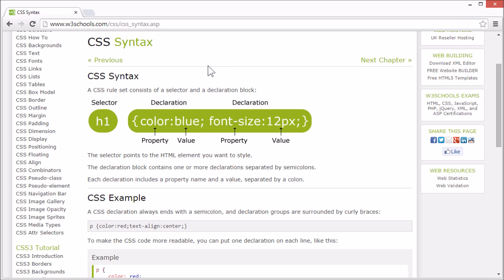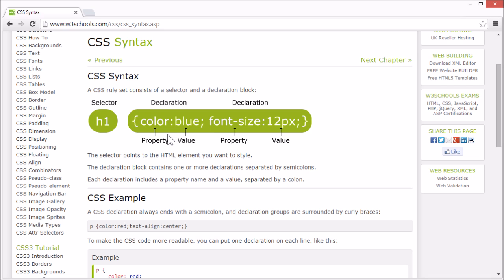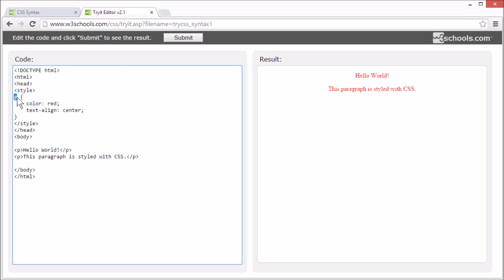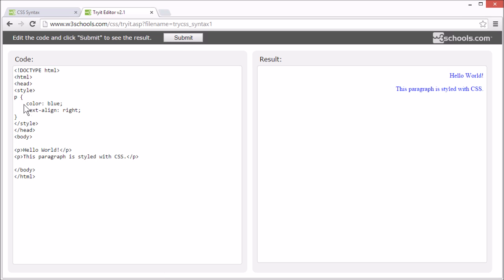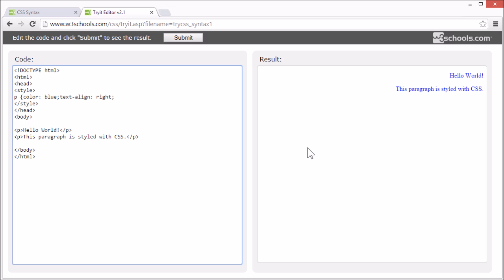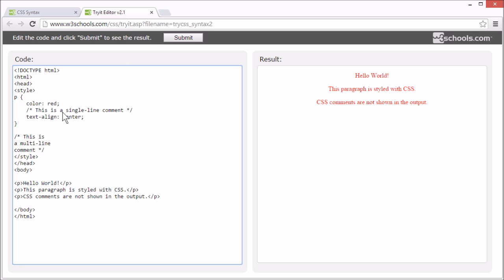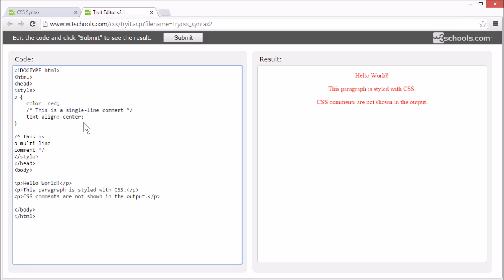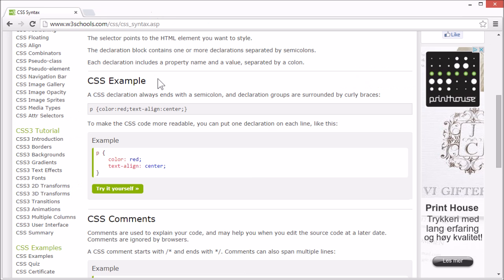W3Schools CSS Syntax Tutorial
Video tutorial from the CSS Syntax chapter of the CSS tutorial on w3schools.com